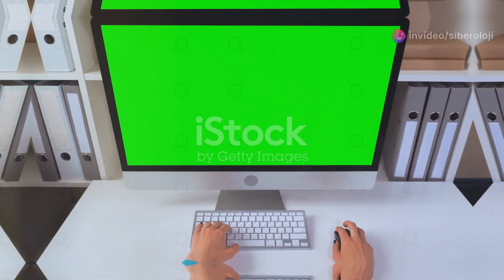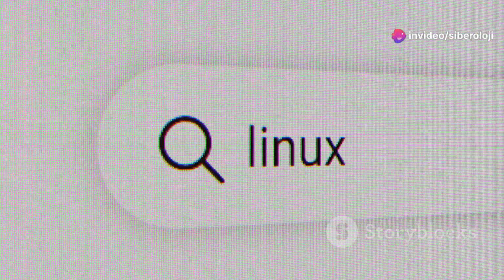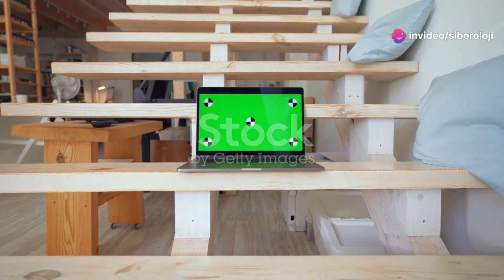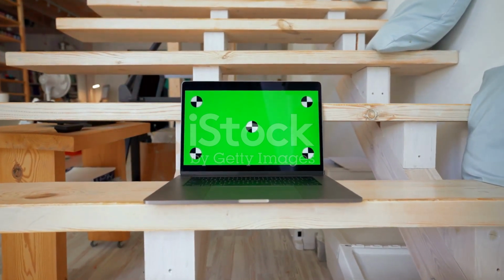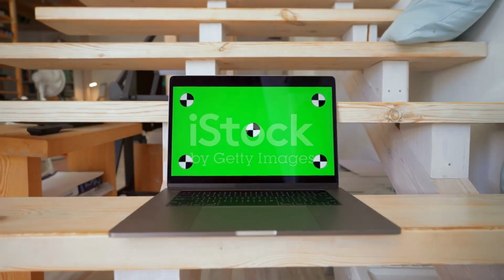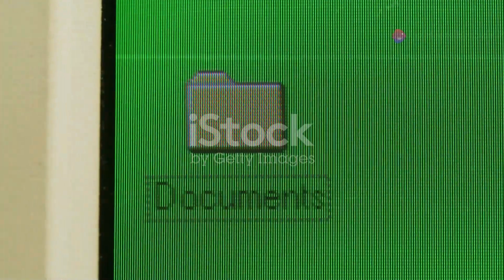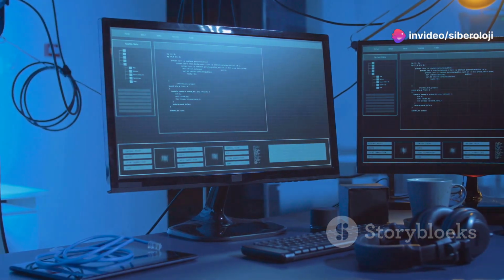Linux Mint: The Ideal Linux for New Users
If you’re new to the world of  Linux and looking for a user-friendly and reliable distribution (distro), Linux Mint is one of the best options to get started with. Whether you’re switching from Windows or macOS, or simply exploring Linux for the first time, Linux Mint offers an intuitive interface, excellent stability, and a welcoming community. In this blog post, we’ll walk you through everything you need to know about Linux Mint, from its features and installation process to post-installation tips for beginners.